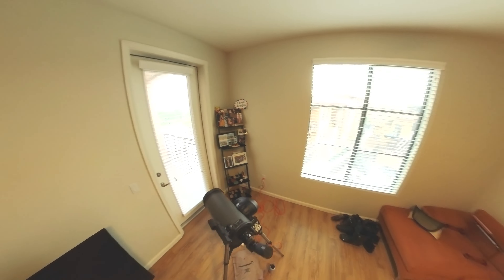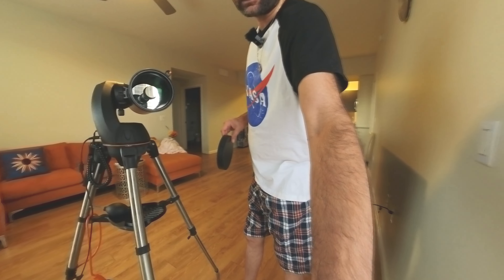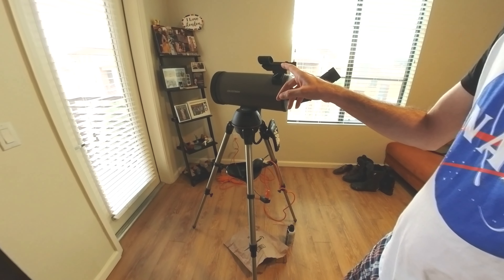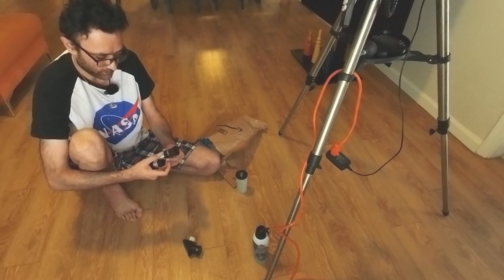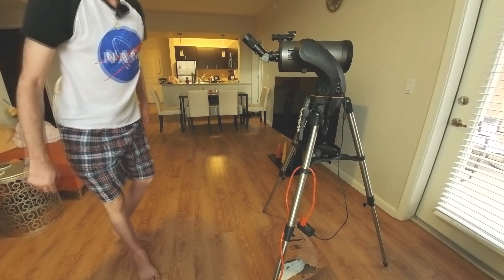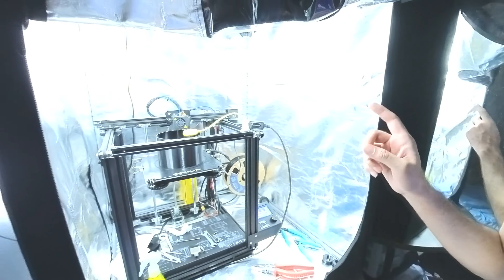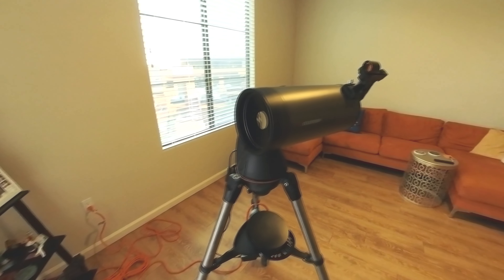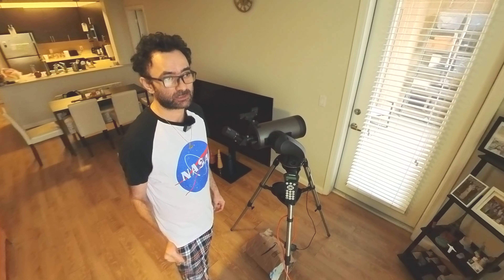CELESTRON NexStar 127SLT Telescope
A Home-Based Personal James Webb Telescope JWST Findings -